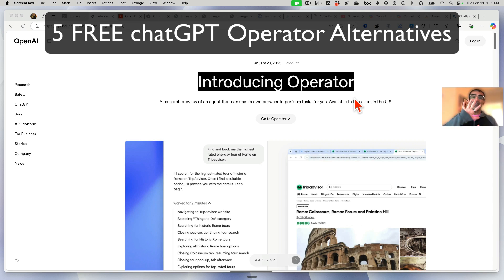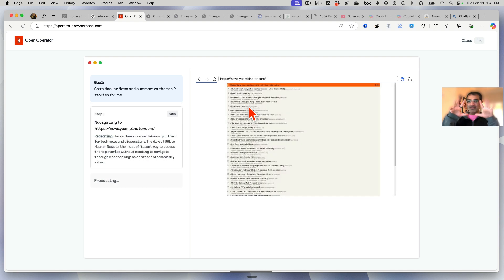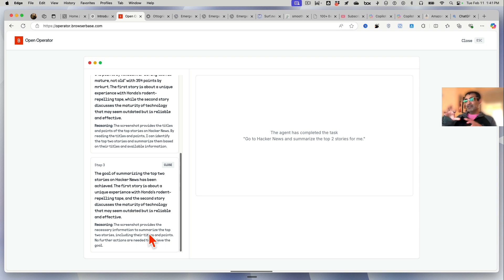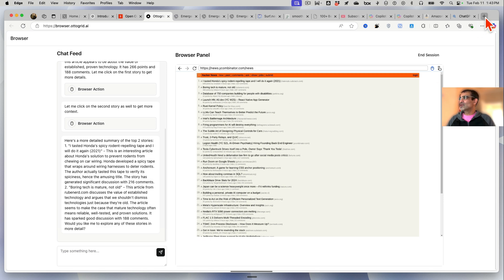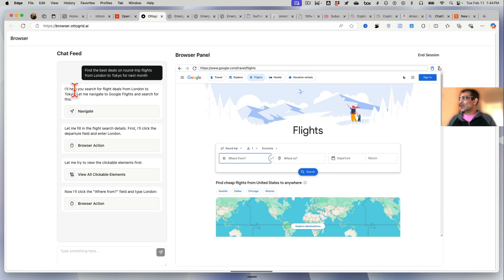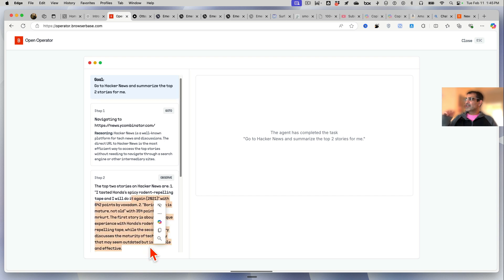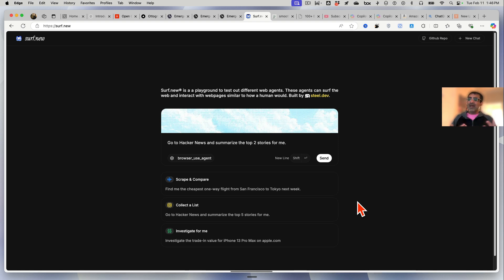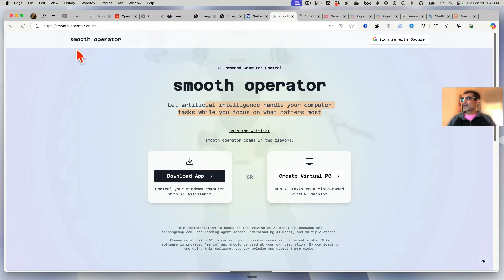5 FREE ChatGPT Operator Alternatives (AI Agent Builders)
5 FREE ChatGPT Operator Alternatives (AI Agent Builders)

10 Boring Tasks I Outsource To AI: 👇

1. Making videos for Facebook ads
2. Make AI influencers for your brand
3. Optimizing YouTube videos for virality
4. Making videos without showing your face
5. Convert 1 long video in 20+ viral shorts
6. Sending Instagram DMs automatically
7. Making video stories for YouTube
8. Designing Instagram carousels & presentations
9. Creating Social media post graphics & videos